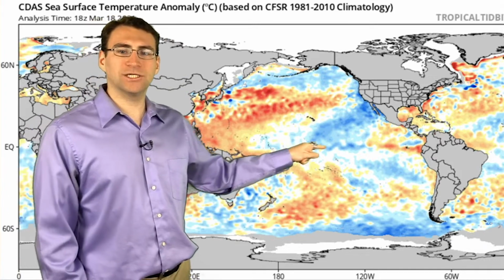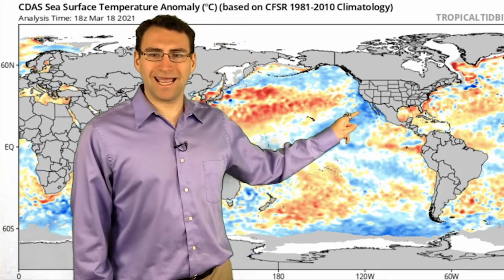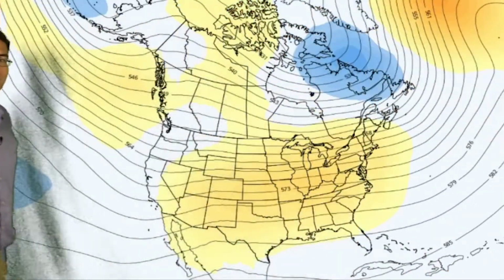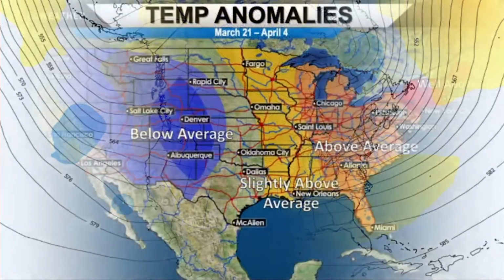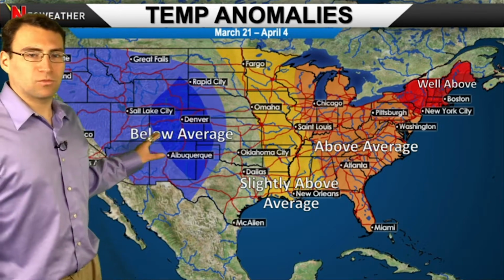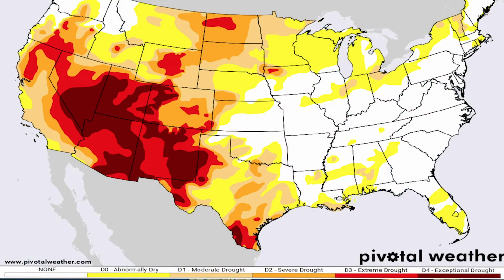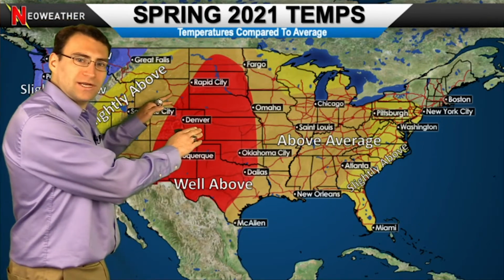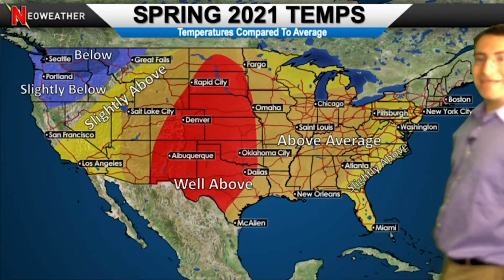Spring Forecast: Severe Storms & Heat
Snow has not been very widespread recently and that will likely remain the case. A warm spring is underway. Happy times.

For businesses that make decisions around the weather Neoweather is here for you with detailed and specific forecasts for your operation.

We discuss the atmospheric trends over the next few months and what rain and severe weather setups you are likely to see.